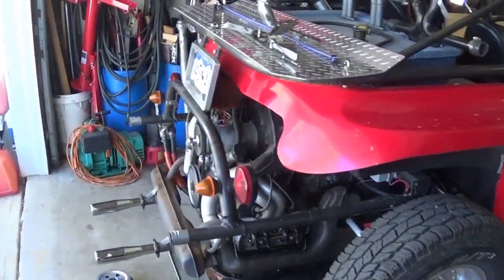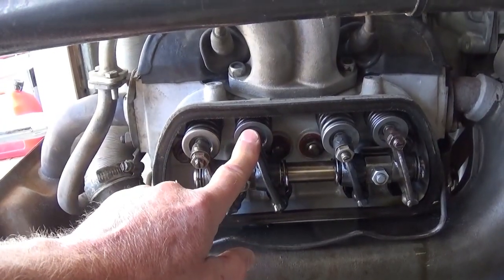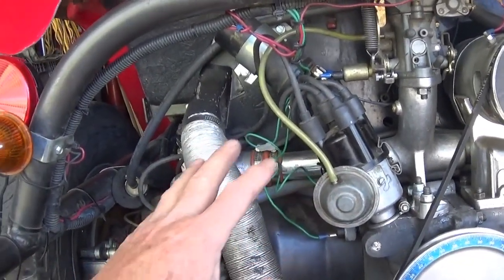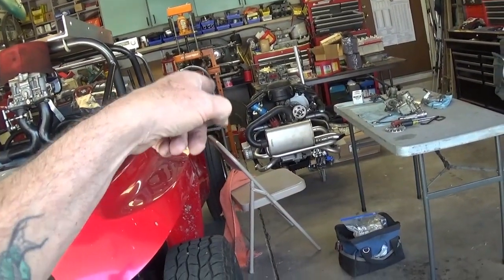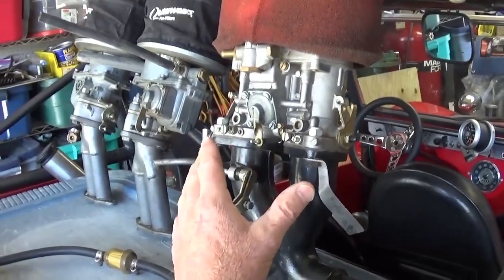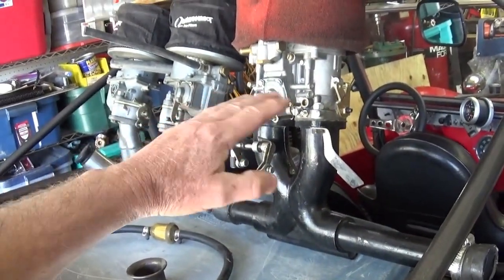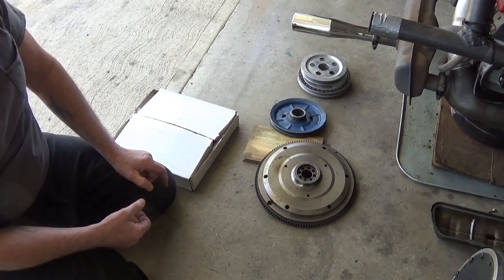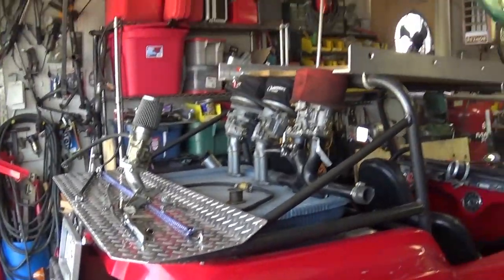VW 1600 DP Power Mods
Here are some Tips to make your 1600 DP engine accelerate faster but not necessarily add Horse Power even though it might make it feel like it.